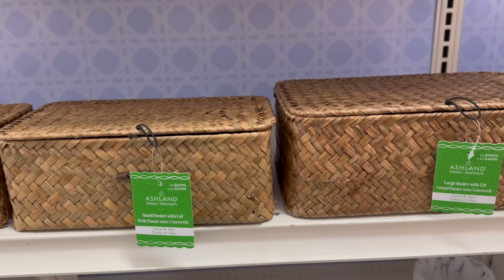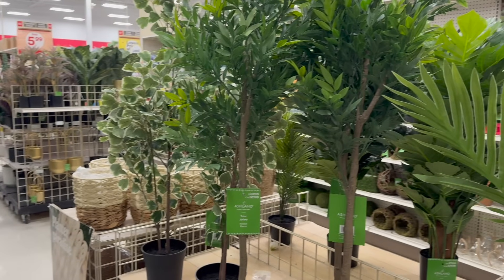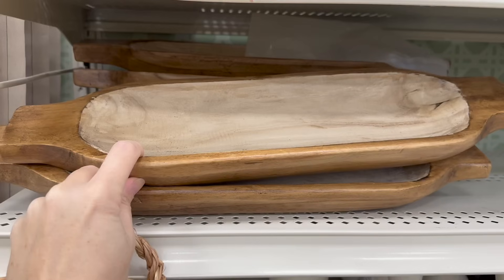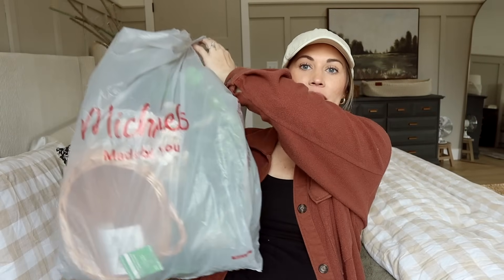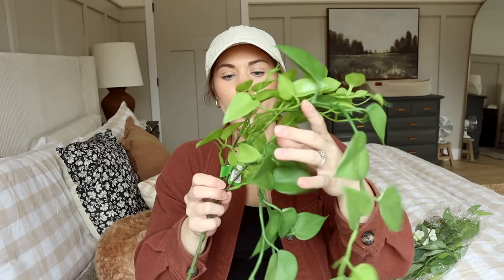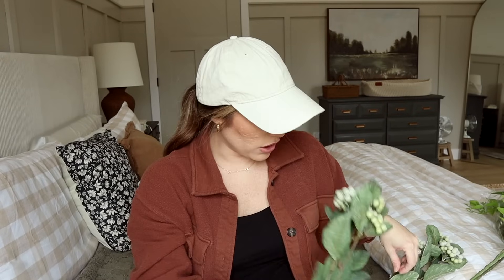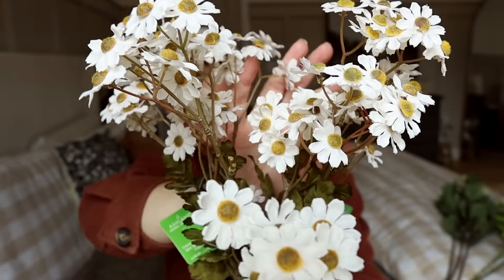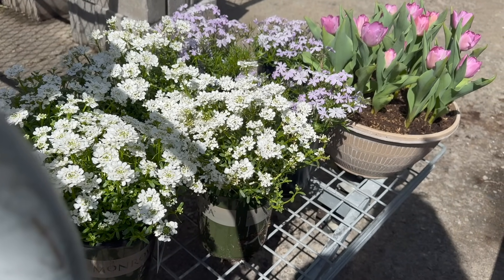MICHAELS SPRING SHOP WITH ME | spring decor haul & spring bucket list ideas!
Today we are heading to Michaels to shop for spring decor! I love vintage cottage inspired spring decor and we are going to see all of the beautiful Michaels spring decor. I will link my favorite finds below if you'd like to shop! I also share my spring bucket list ideas. -xo,K

+faux pothos stem
+green stem
+daisy stem
+apple flower branch
+rose stem
+fern stem
+forsythia stem
+lilac stem
+peony stem
+hanging basket

AMAZON STOREFRONT